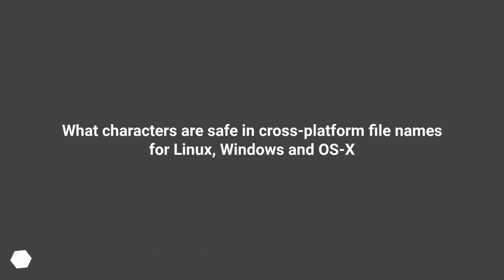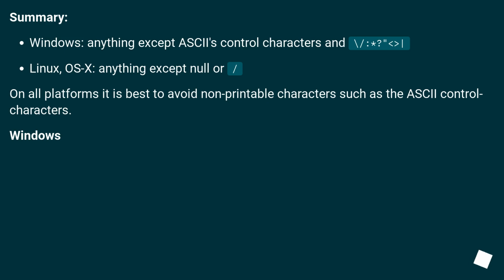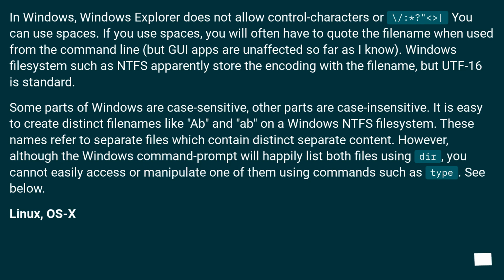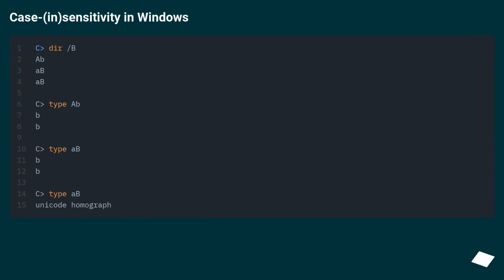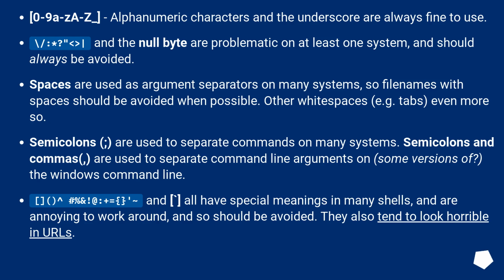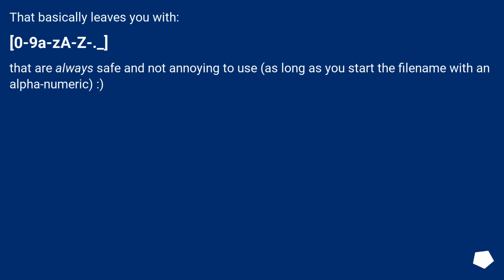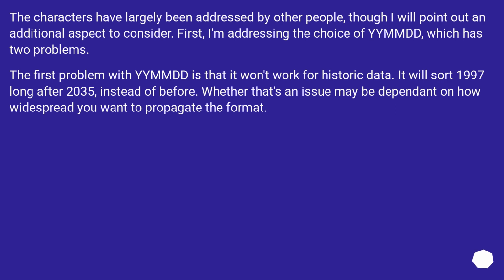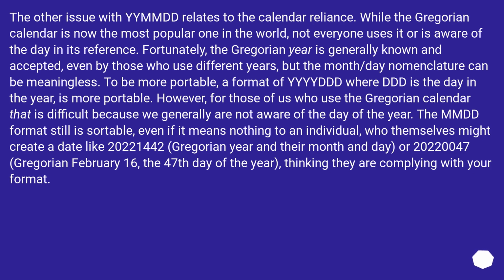What characters are safe in cross-platform file names for Linux, Windows and OS-X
Chapters
00:00 Question
00:48 Accepted answer (Score 69)
03:56 Answer 2 (Score 91)
06:07 Answer 3 (Score 4)
06:46 Answer 4 (Score 2)
09:05 Thank you